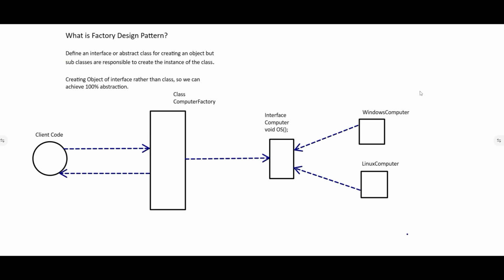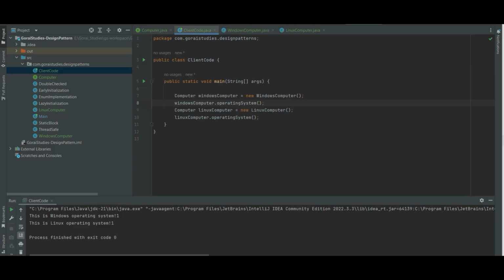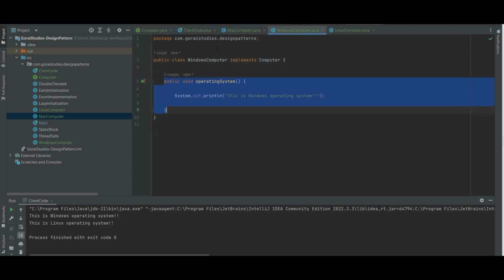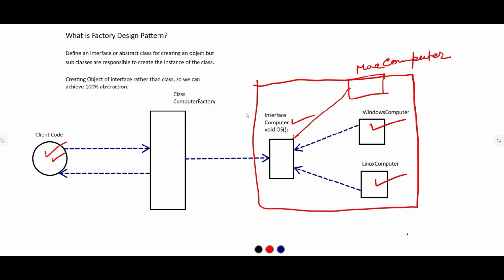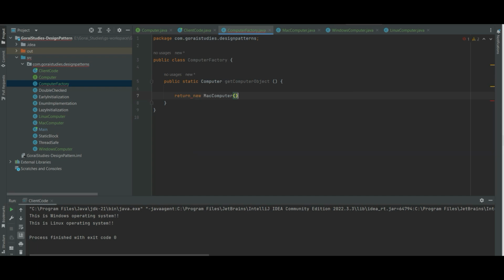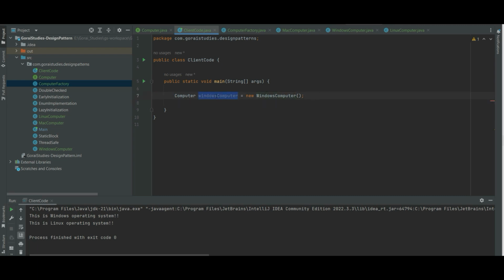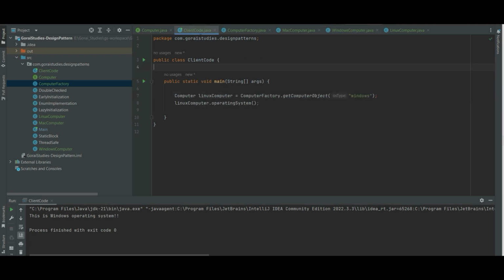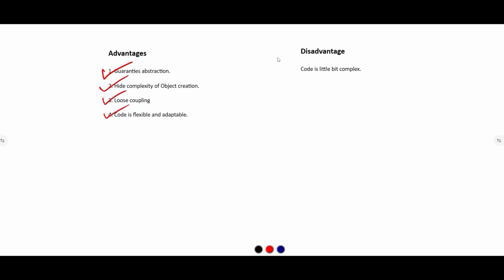Factory Design Pattern | Design Pattern in Java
Factory design pattern | Factory design pattern in java | Design pattern in java|

In this video I am going to cover
1. What is factory design pattern?
2. Code walk through on factory design pattern?
3. Advantage and disadvantage of factory design pattern.

Design pattern in java
Type of design pattern in java
Singleton design pattern in java
Factory design pattern in java

Design Patterns:

Design Pattern is a well-proved solution for commonly occuring problem in Software design.

A. Core Java Design Patterns.

1.Creational Design Pattern

    Factory Pattern
    Abstract Factory Pattern
    Singleton Pattern
    Prototype Pattern
    Builder Pattern.

2. Structural Design Pattern

    Adapter Pattern
    Bridge Pattern
    Composite Pattern
    Decorator Pattern
    Facade Pattern
    Flyweight Pattern
    Proxy Pattern

3. Behavioral Design Pattern

    Command Pattern
    Interpreter Pattern
    Iterator Pattern
    Mediator Pattern
    Memento Pattern
    Observer Pattern
    State Pattern
    Strategy Pattern
    Template Pattern
    Visitor Pattern

B. J2EE Design Patterns.
J2EE design patterns are built for the developing the Enterprise Web-based Applications.

1. Presentation Layer Design Pattern

    Intercepting Filter Pattern
    Front Controller Pattern
    View Helper Pattern
    Composite View Pattern

2. Business Layer Design Pattern

    Business Delegate Pattern
    Service Locator Pattern
    Session Facade Pattern
    Transfer Object Pattern

3. Integration Layer Design Pattern

    Data Access Object Pattern
    Web Service Broker Pattern

Advantage of the Design Patterns:
 1. Speed up the development process.
 2. Code more flexible, reusable and maintainable.
 3. Define the System architecture.